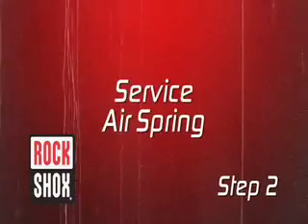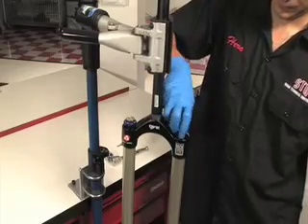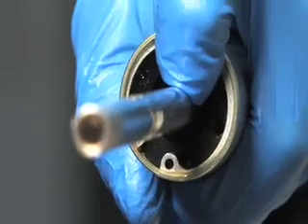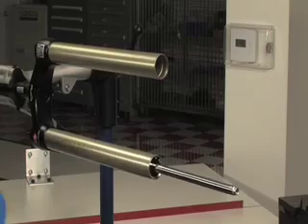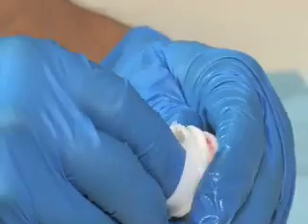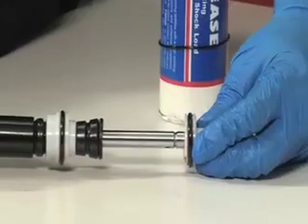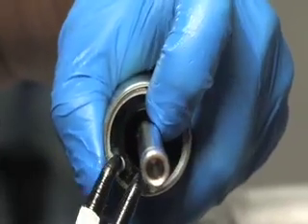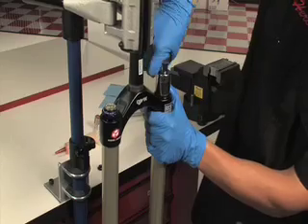RockShox Solo Air Service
Service instruction for RockShox Solo air spring system.

If you have questions about the installation or service of these or any SRAM components, please consult your local qualified bicycle mechanic. If you have questions about the installation or service of these or any SRAM components, please consult your local qualified bicycle mechanic.